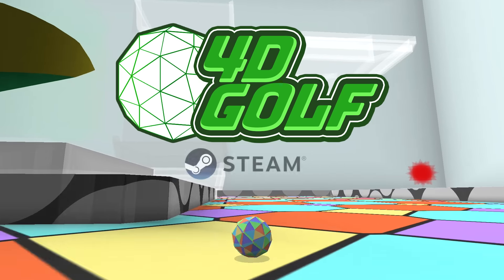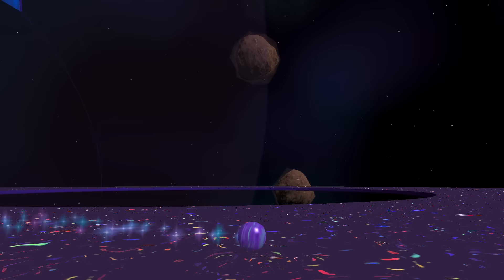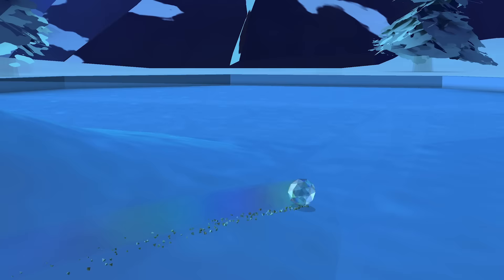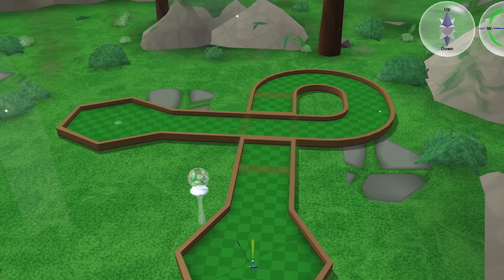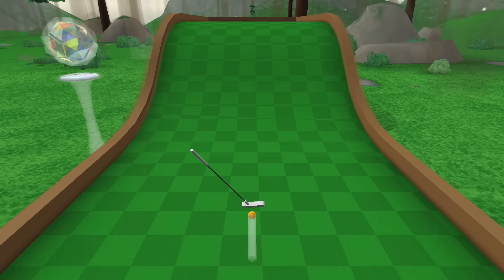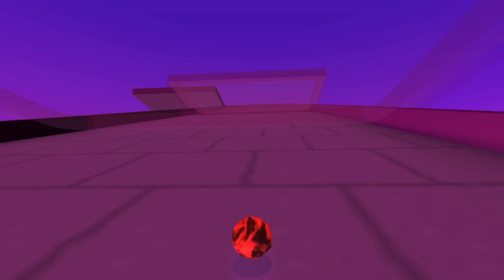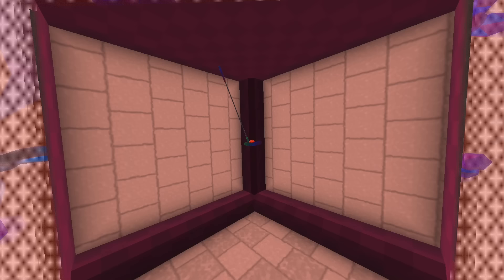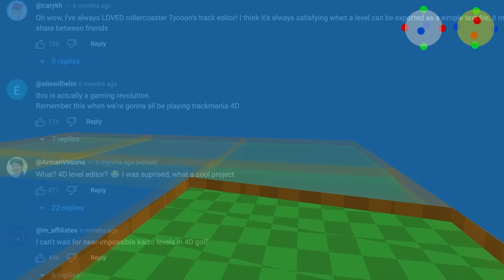4D Golf is LIVE!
Also check out the amazing 4D Golf OST composed by philmakesnoise.

Evan Schaeffer - Big Splash